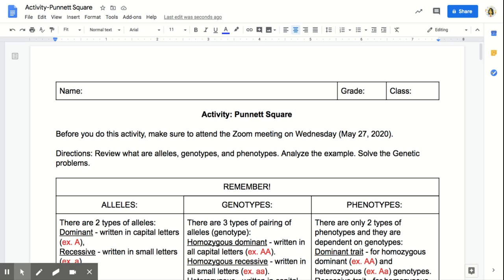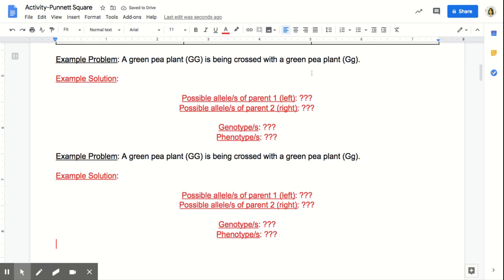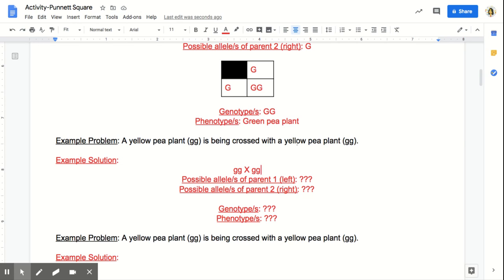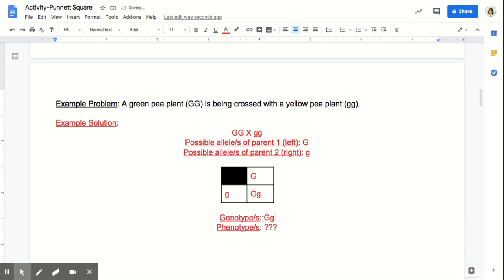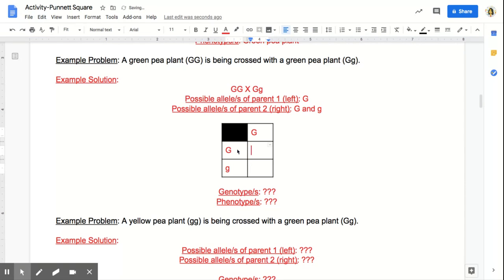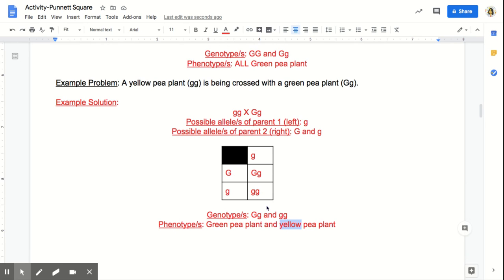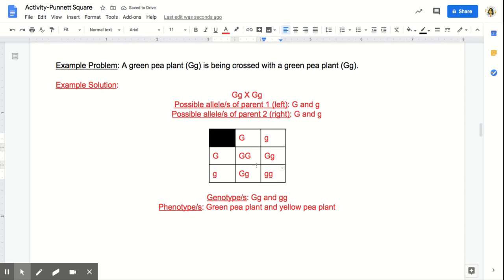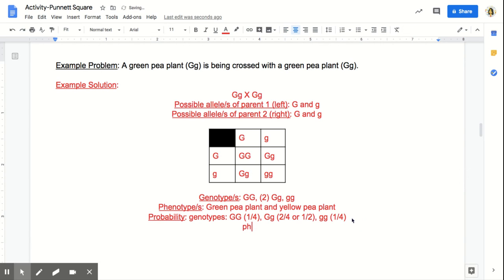How To Solve Genetics Problem